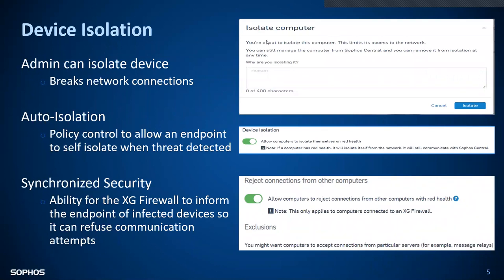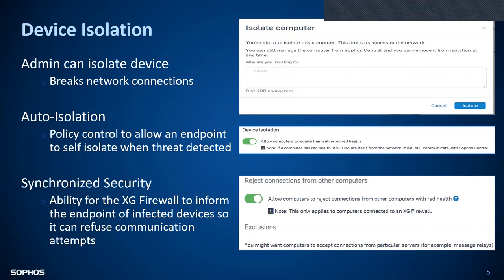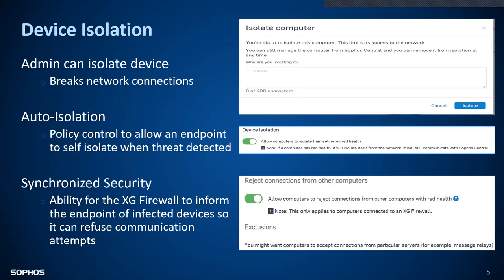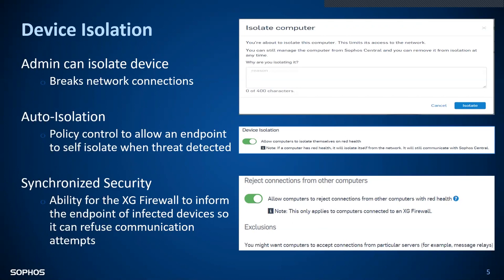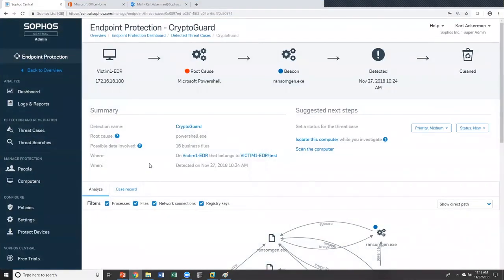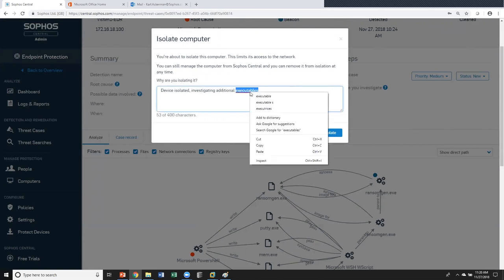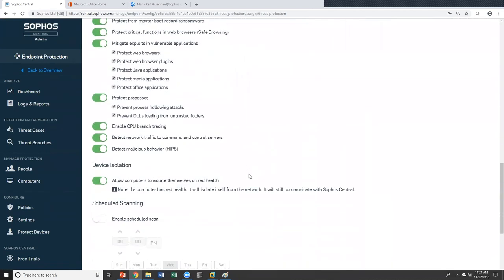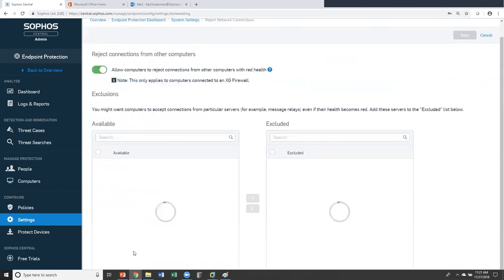Quantus - Endpoint Detection & Response - Device Isolation